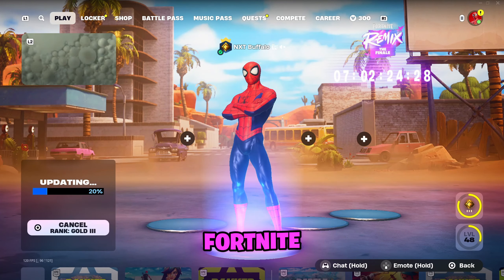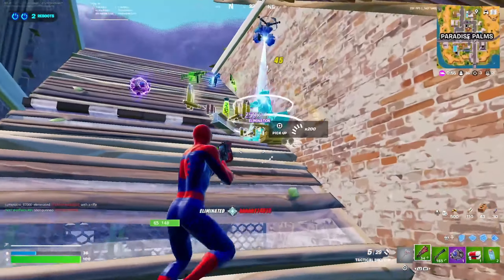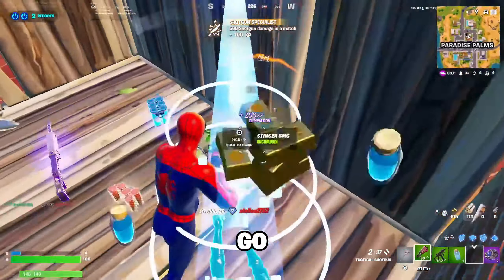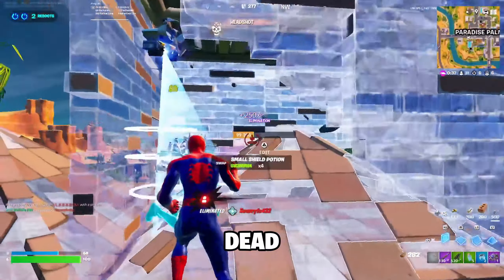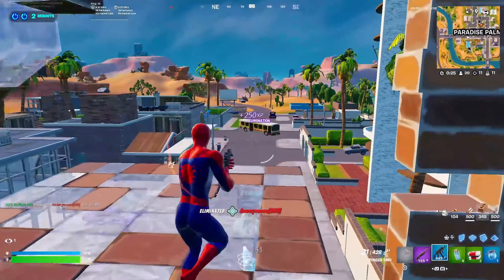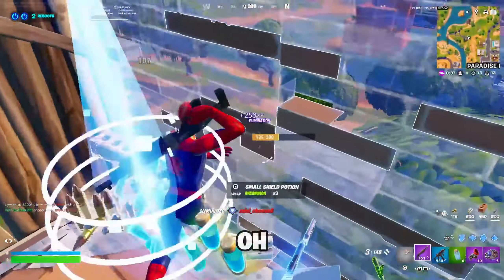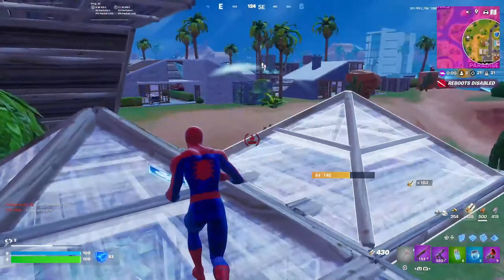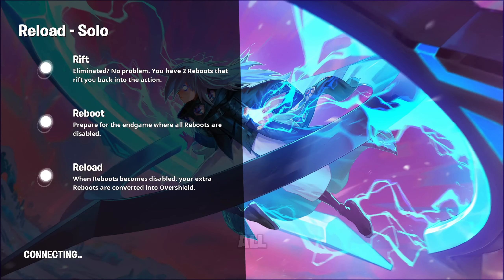Fortnite But I Play and Voice Change As SPIDER-MAN! (In Real Life)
🔵 Upgrade Your VOICE CHAT and DOWNLOAD The VOICEWAVE Software FOR FREE!🔵